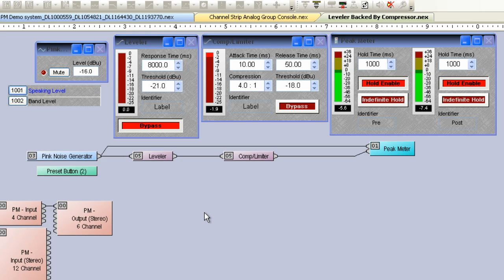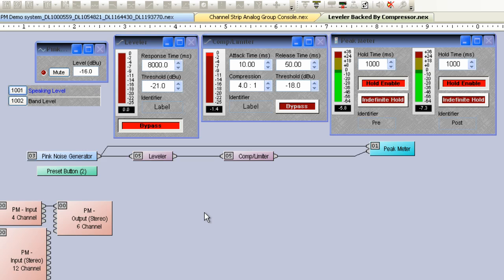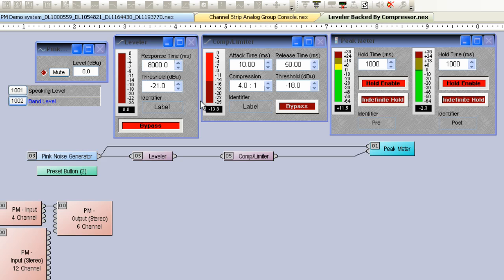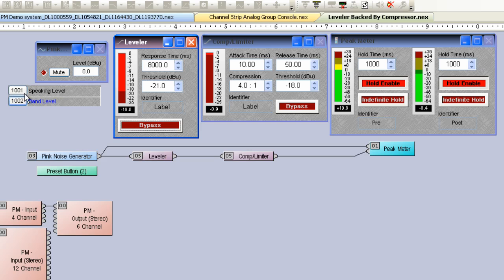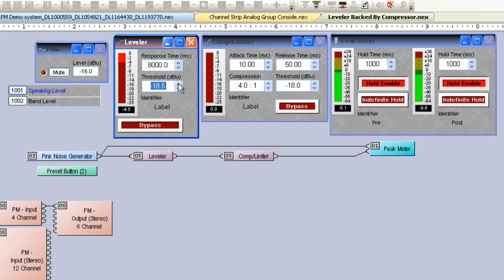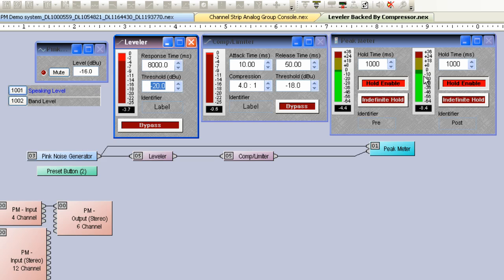Leveler Backed By Compressor.mp4